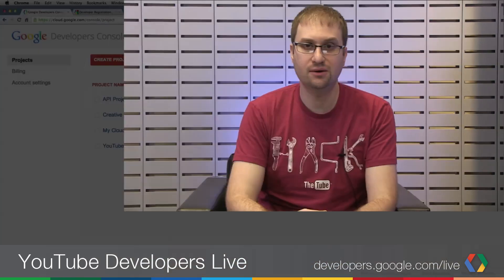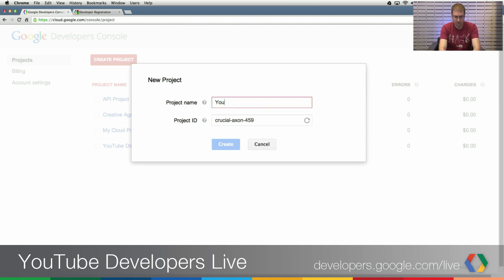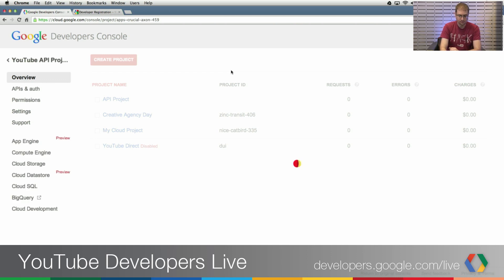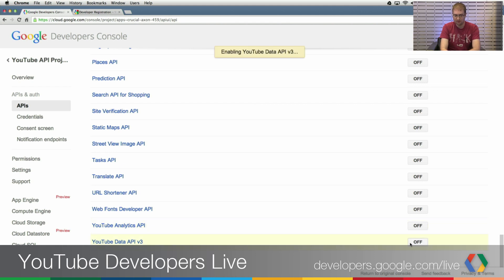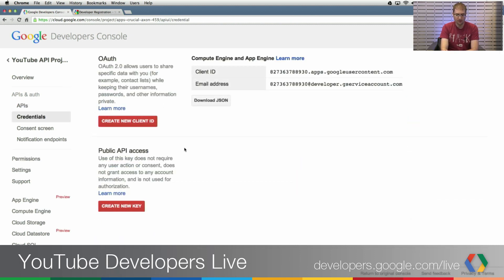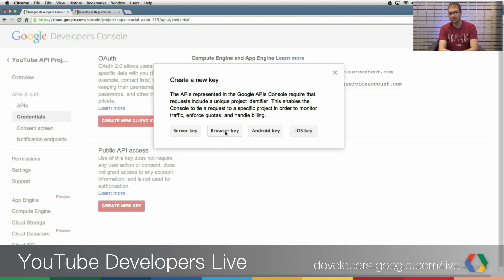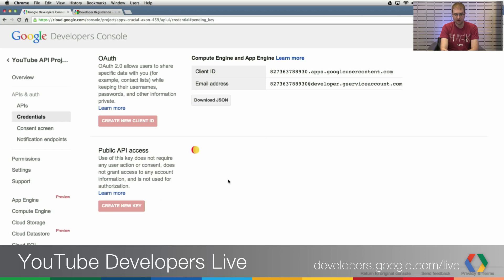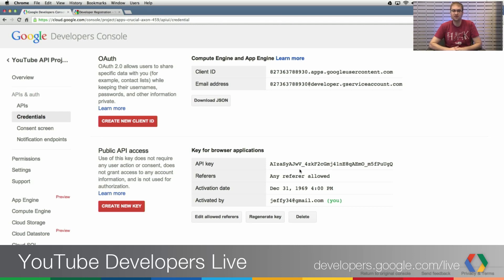YouTube Developers Live: Registering for Read-only v3 Access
Migrating from the YouTube Data API v2 to v3? Jeff Posnick walks you through the process of registering for read-only v3 access using the Google Developers Console